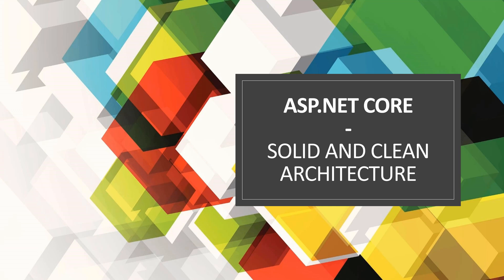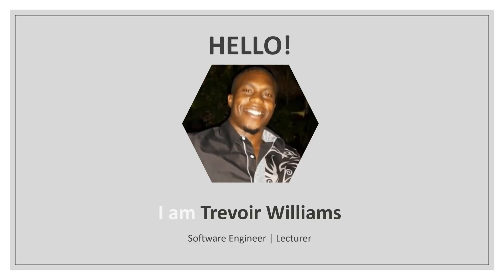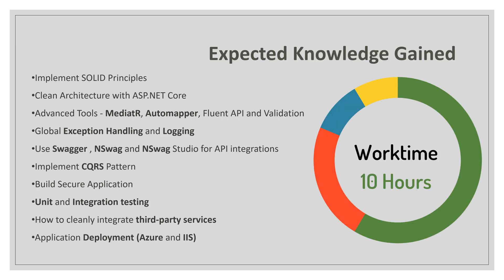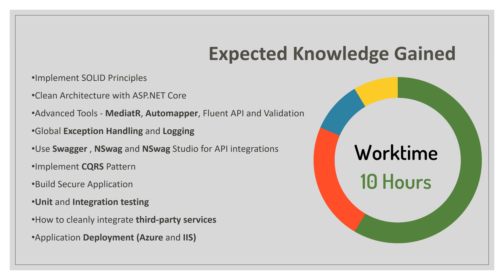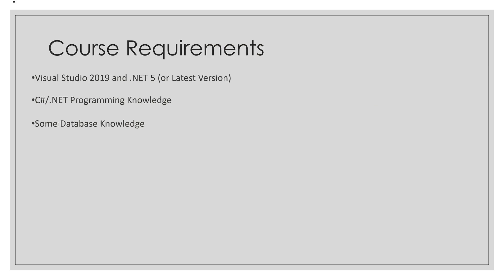Introduction to Architecting an ASP.NET Core Application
Brand new course on ASP.NET Clean Architecture

In this course, you explore foundational architectural principles which help with the creation of maintainable code. Next, you discover how to set up a real-world application architecture with ASP.NET Core. Then, you’ll learn how to plug in different, common blocks such as email, authentication and have a foundation to plug-in other third-party services as needed.

When you’re finished with this course, you will have the skills and knowledge to create a testable and maintainable ASP.NET Core application needed to architect real-world, enterprise .NET Core apps.

00:00 - Intro
00:13 - Course Overview
00:55 - Requirements
01:25 - Outro